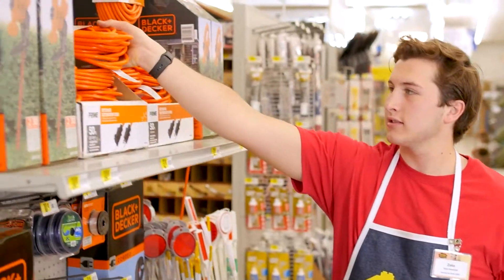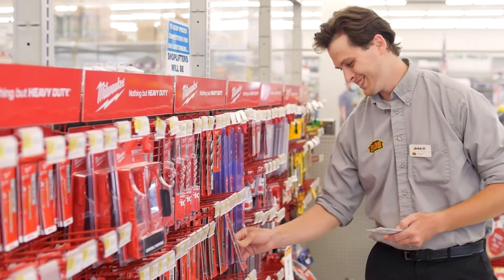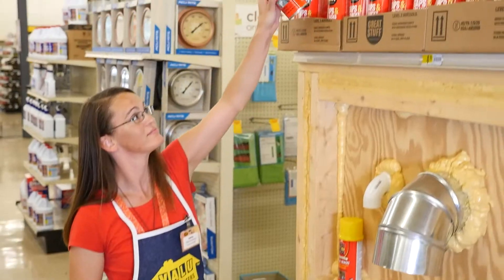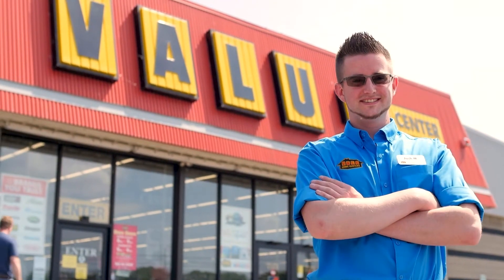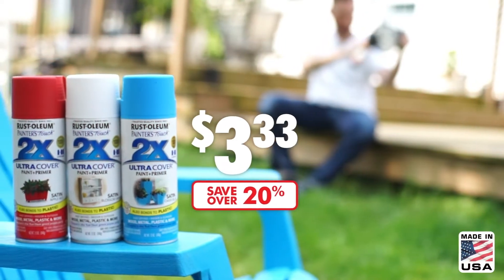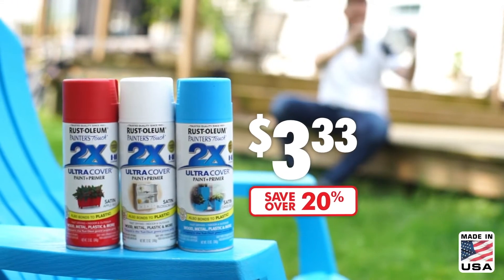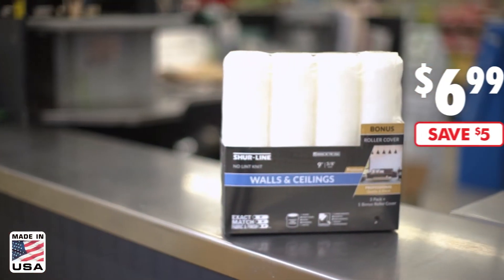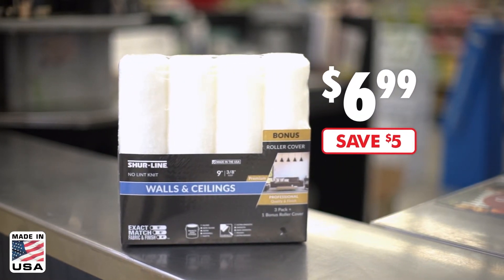Valu Home Centers - Fall 2020 TV Commercial - Shurline/Rustoleum (2X)